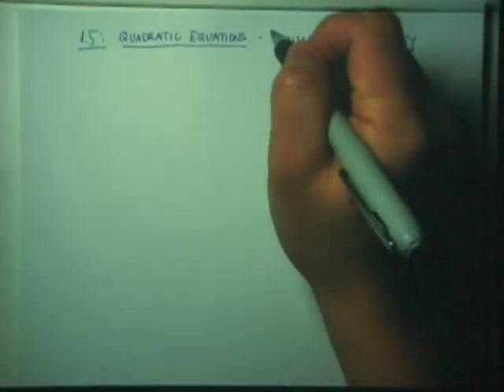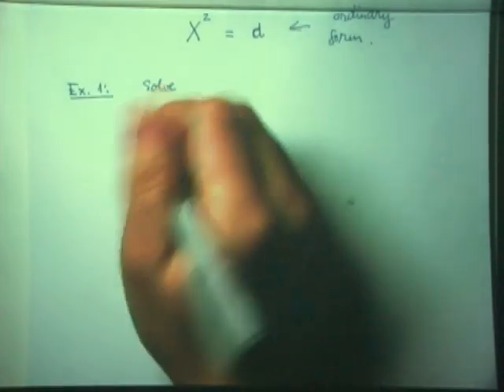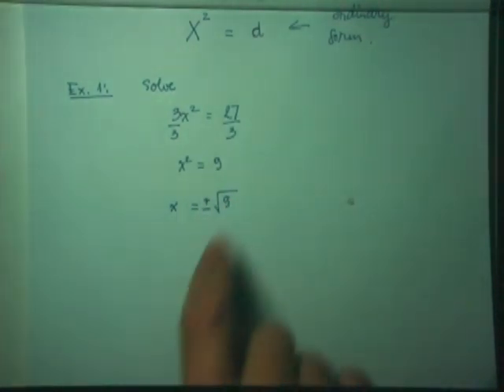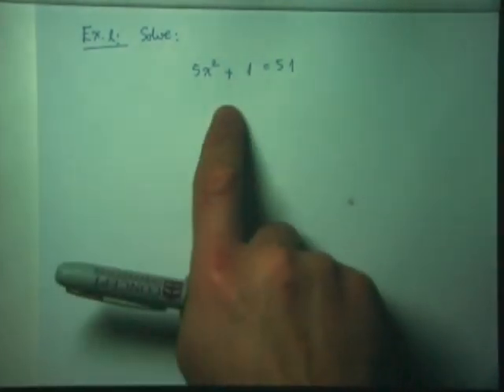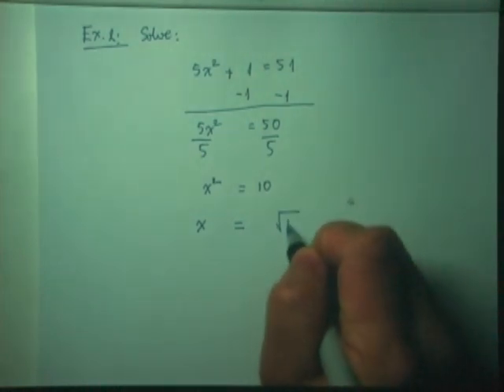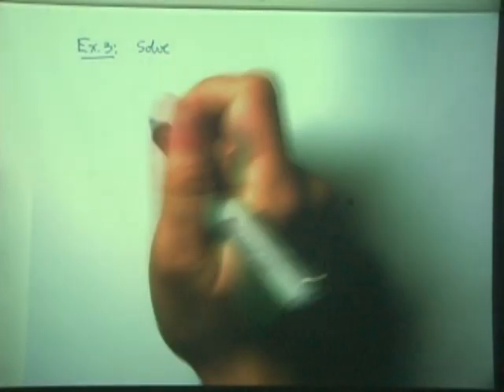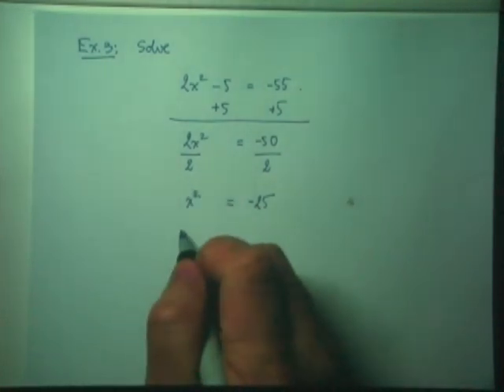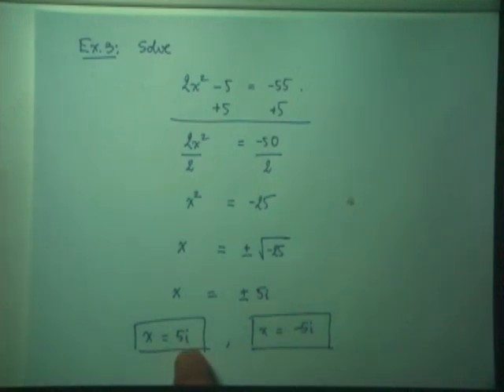1 5 Solving Quadratic Equations by Square Root Property Part 1